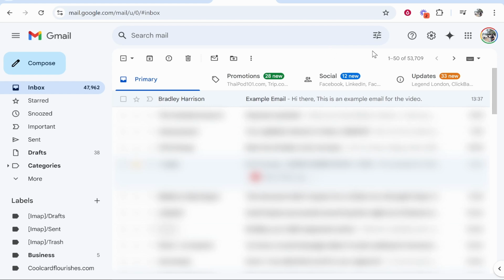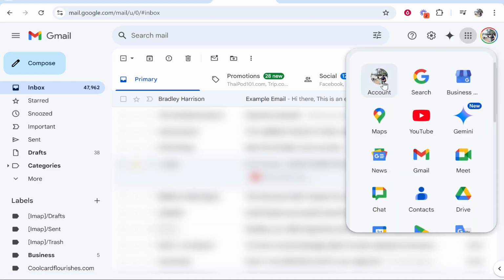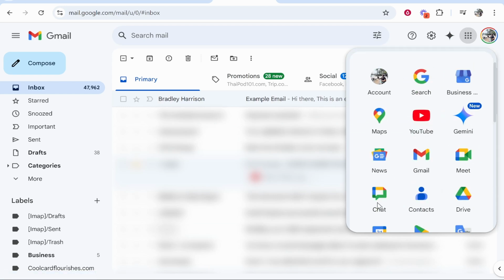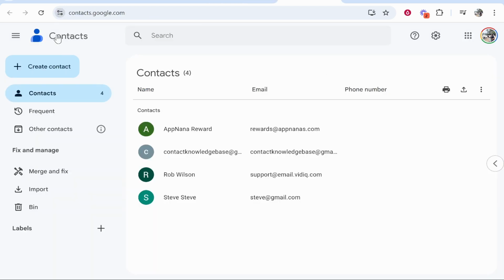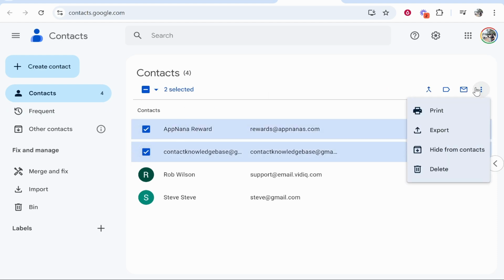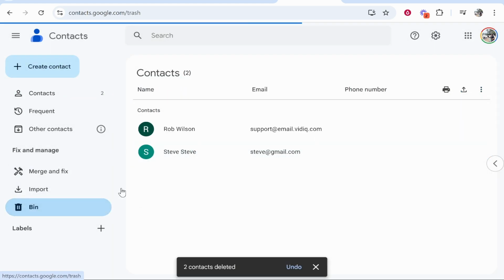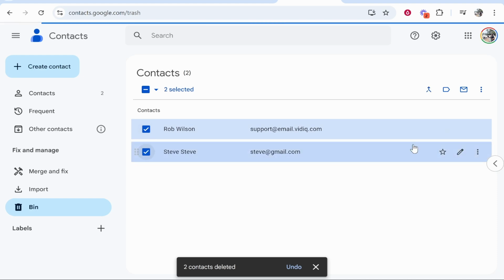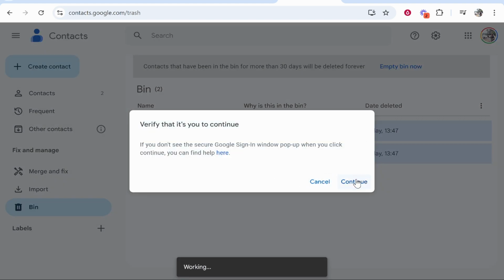How To Delete Contacts in Gmail (Step By Step)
In this video, I show you how to Delete contacts in Gmail. Did this video help? Thanks!